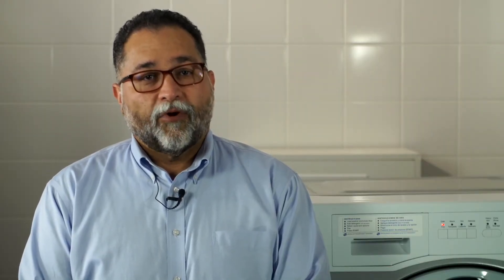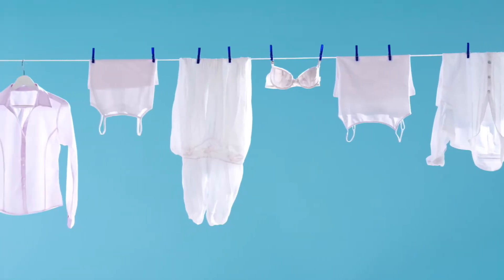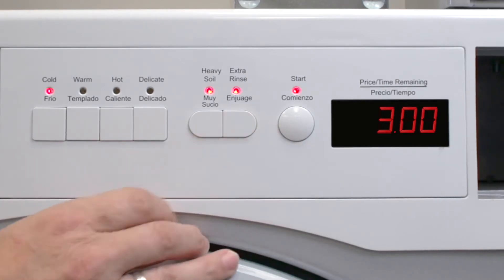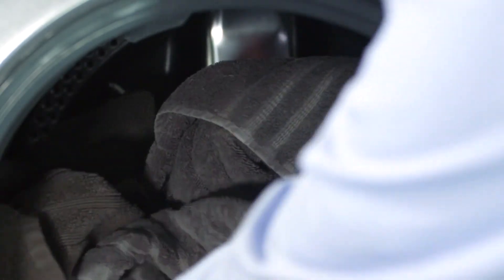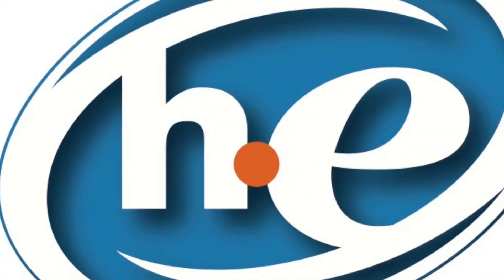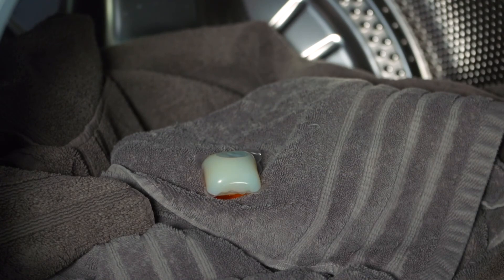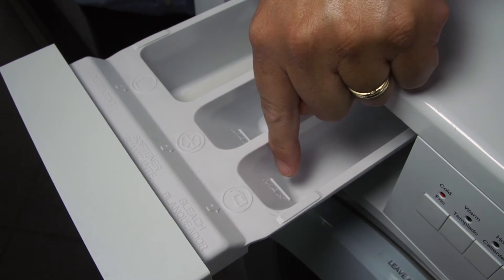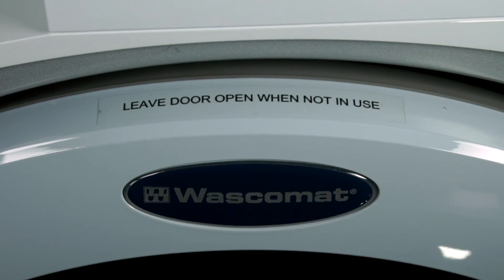Crossover Washing Machine Instructions – English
Learn how easy it is to use Crossover washing machines. Built for commercial use, Crossover washing machines give you the best wash results and reliable service, year after year. Crossover washers do not oversuds and are built to stay in balance; Crossovers finish the cycle -- with no error codes or issues.

Crossover is in a class by itself!